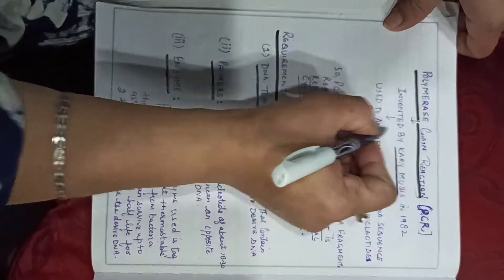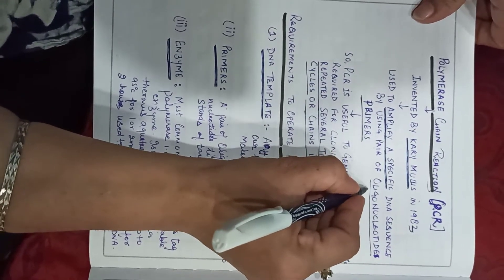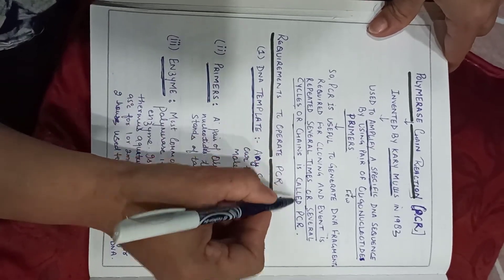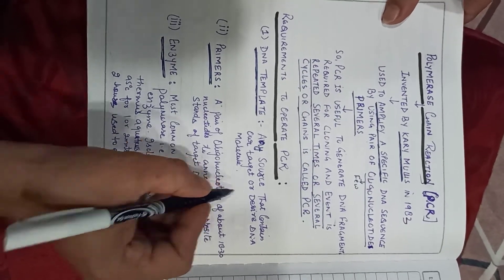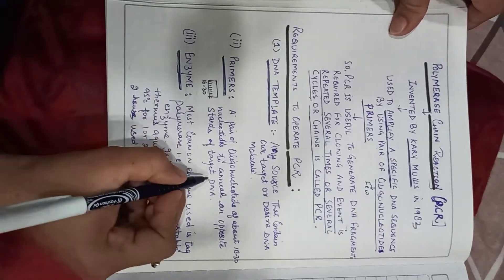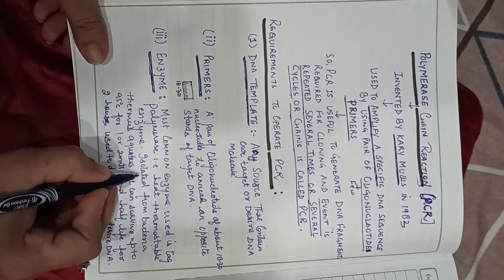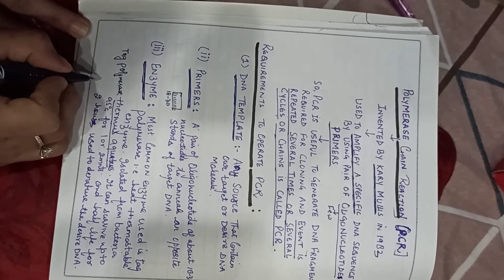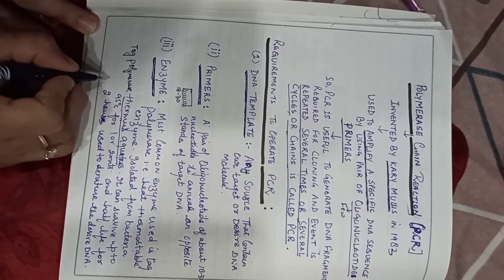Requirements of PCR (polymerase chain reaction).